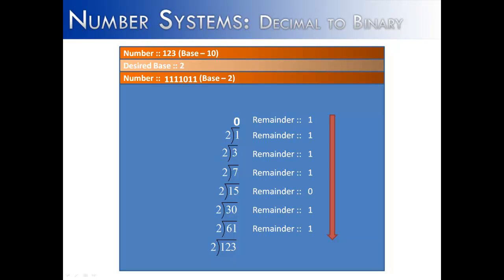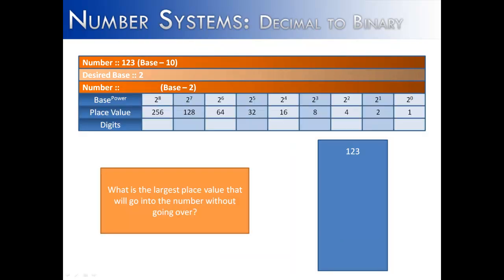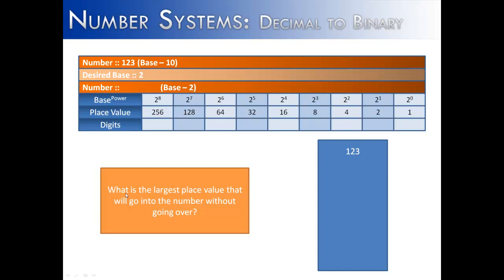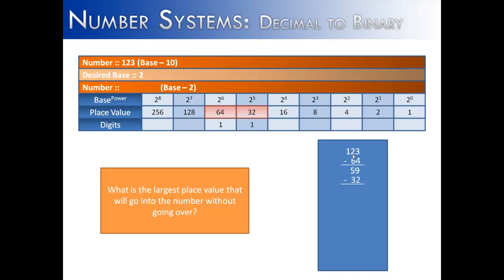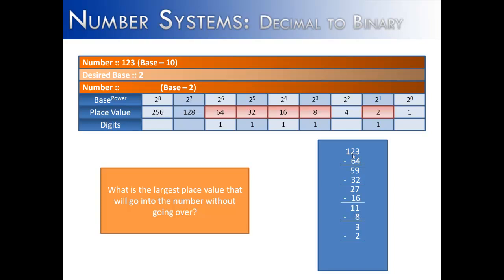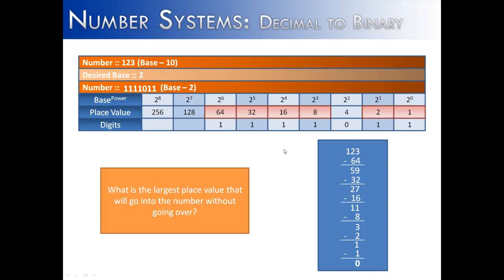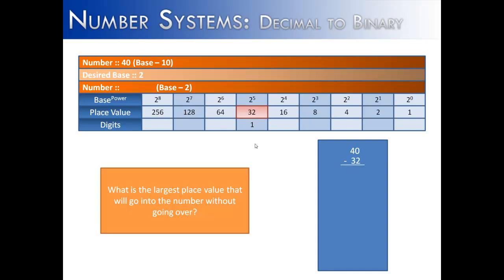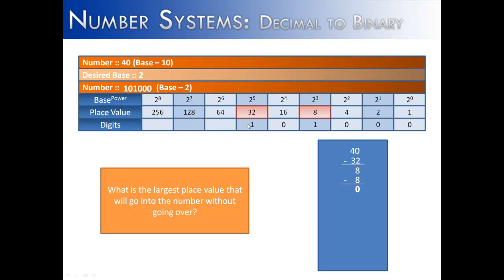Number Systems Part 5: Base-10 to Base-2 (Java)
How to convert base-10 to base-2.